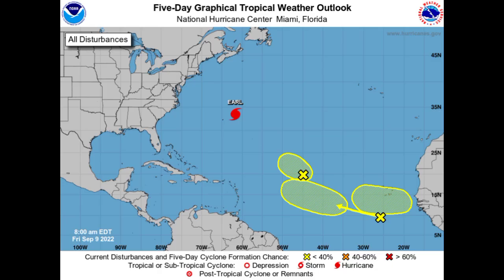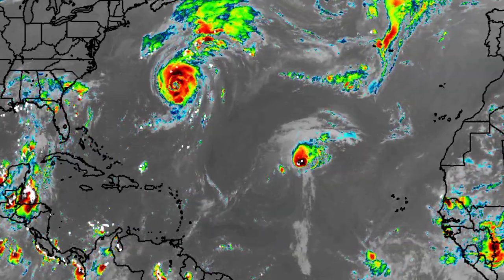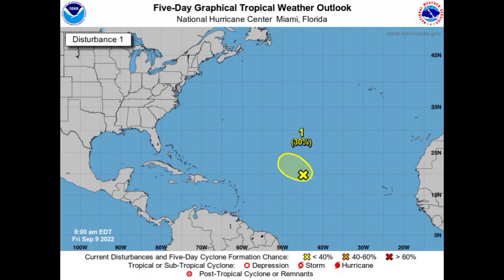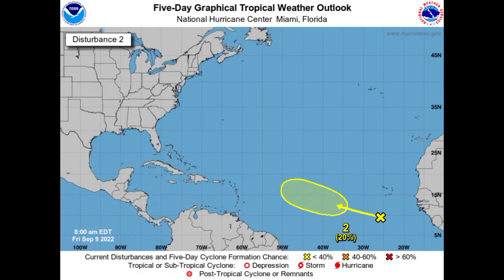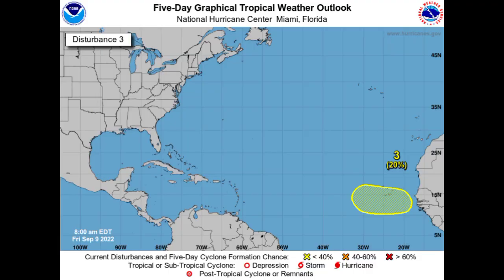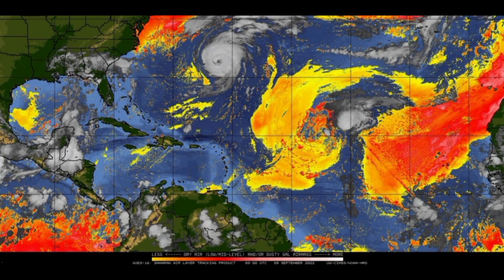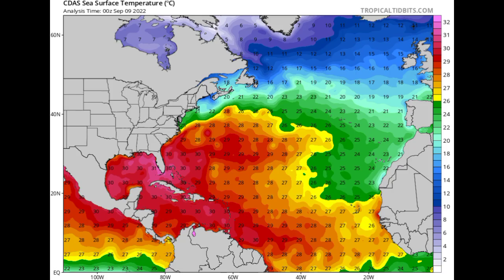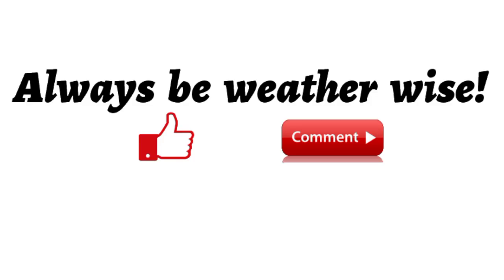New tropical wave to develop when it emerges? Invest 95L struggling • Hurricane EARL updates